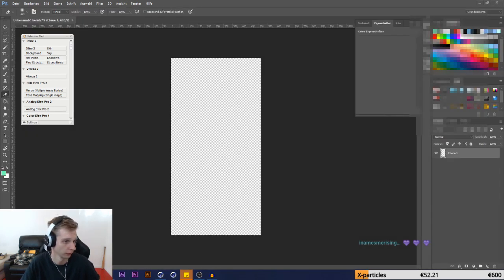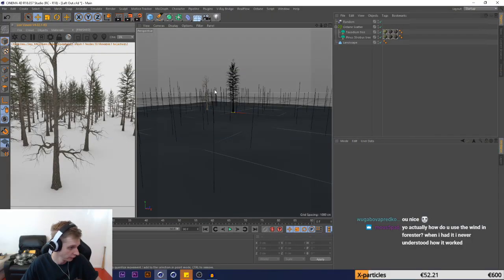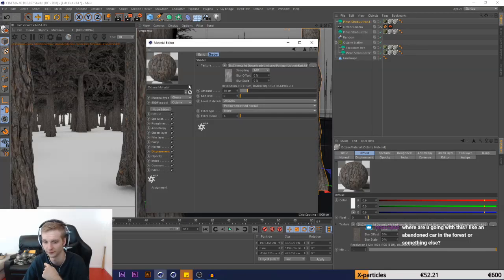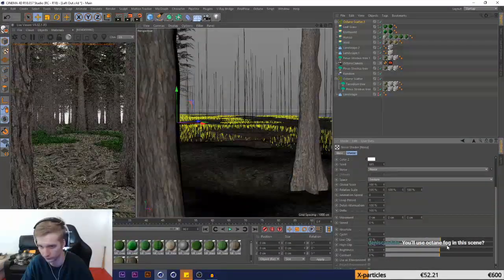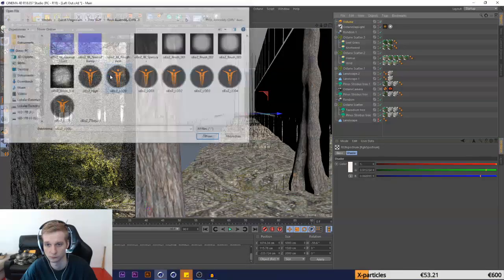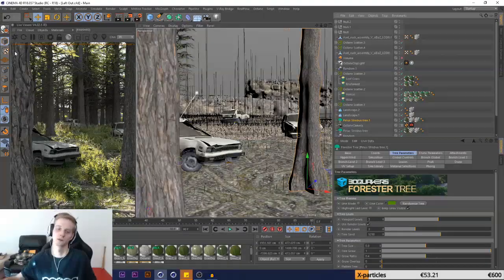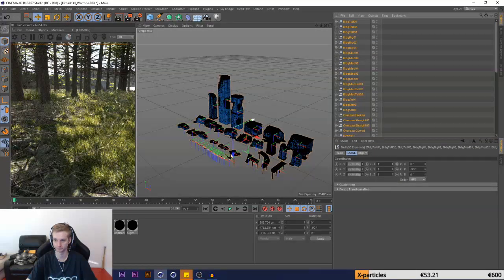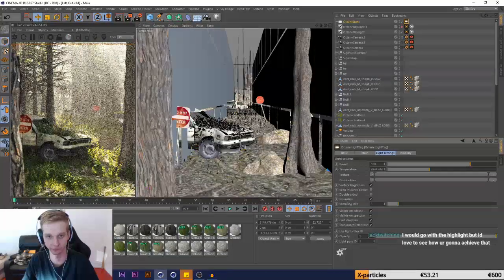Creating a Post Apocalyptic Environment | Cinema4D & Octane Render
Here a video of my last Live stream on Twitch ( Twitch.tv/thedizzyviper) Where i created a post apocalyptic environment in C4D and Octane.